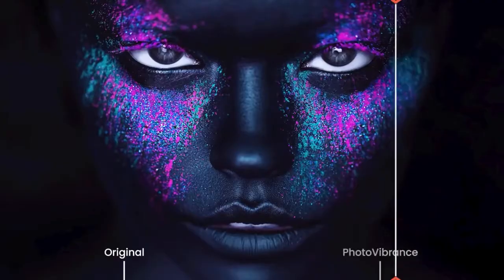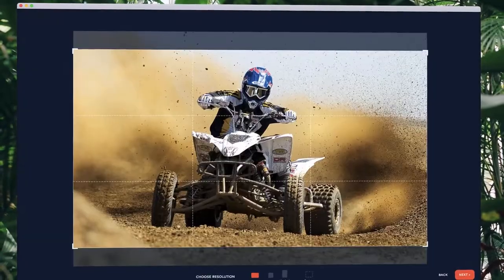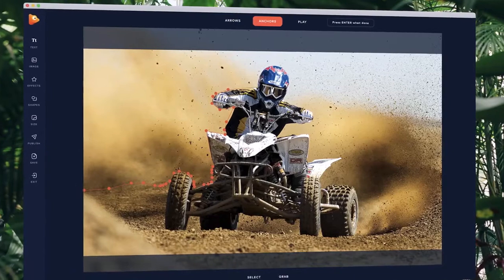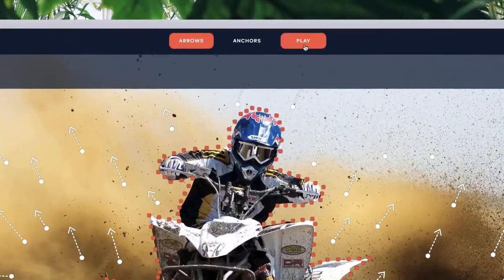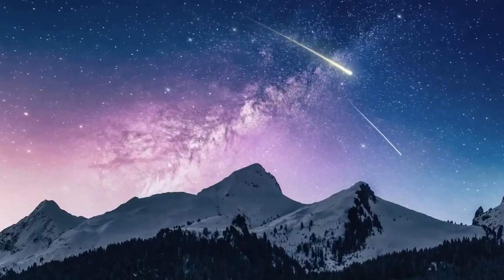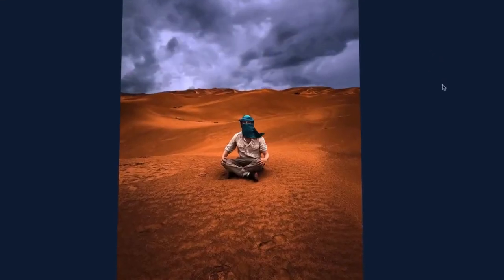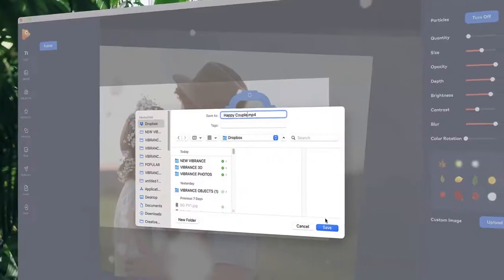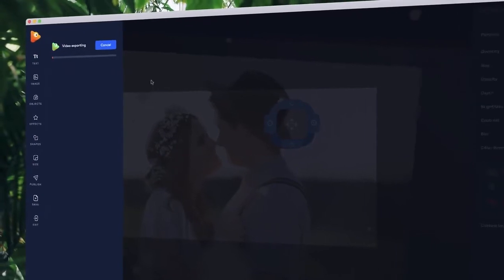PhotoVibrance OTO - PhotoVibrance OTOs - How Photo Vibrance OTO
PhotoVibrance OTO - PhotoVibrance OTOs